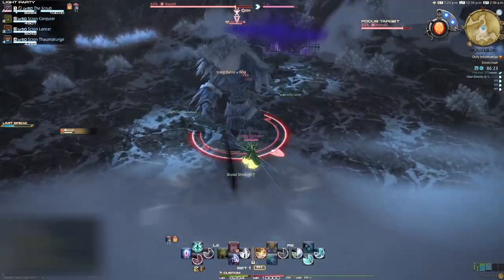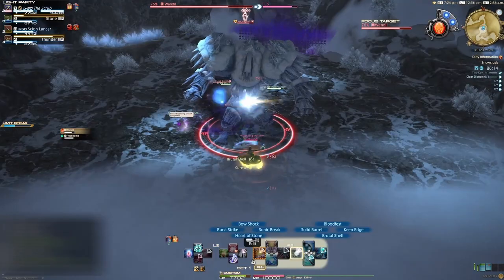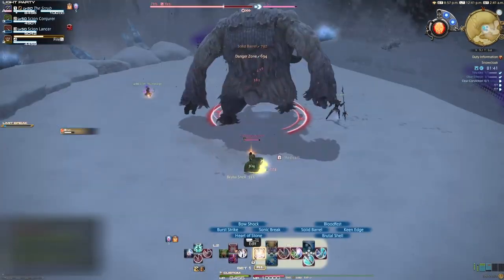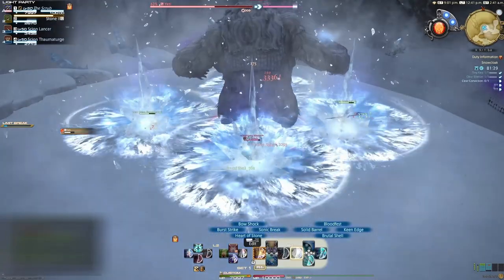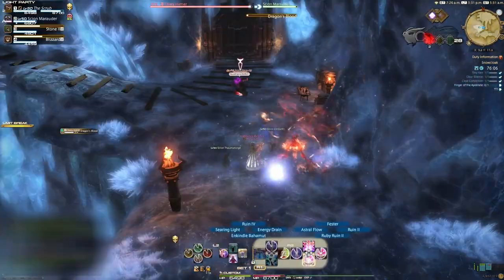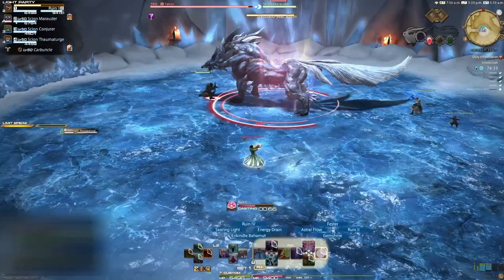FFXIV Simplified - Snowcloak (Patch 6.2 Updated)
Here's a quick dungeon guide through Snowcloak, continuing through A Realm Reborn in Final Fantasy XIV.
The FFXIV Simplified Series - Going through every normal piece of content in 4 minutes or less.

00:00 Introduction
00:25 First Pull
00:53 First Boss
01:18 Second Pull
01:50 Second Boss
02:33 Third Pull
03:08 Final Boss